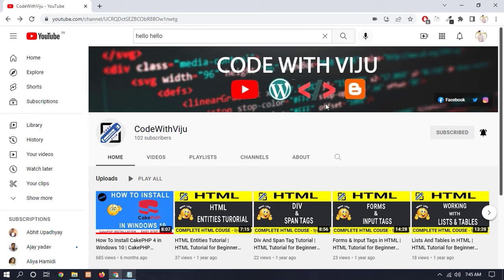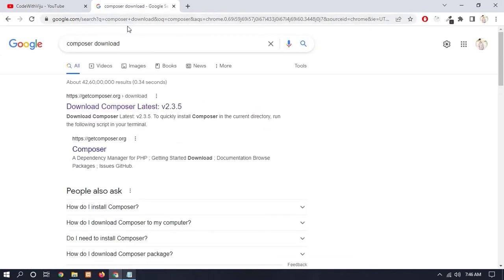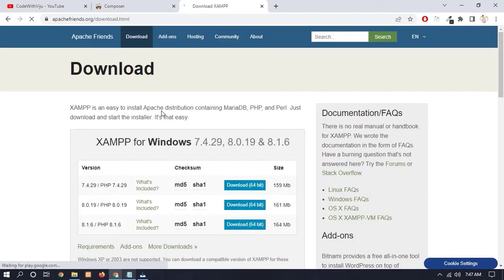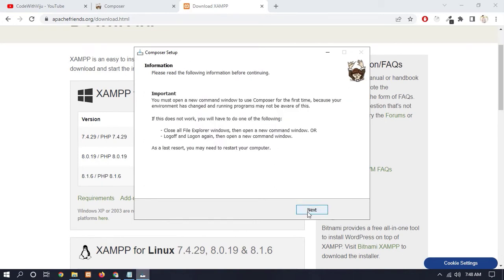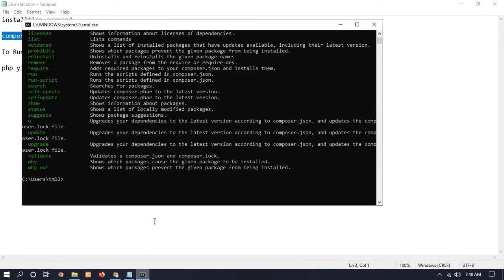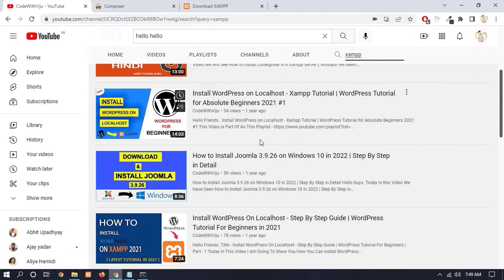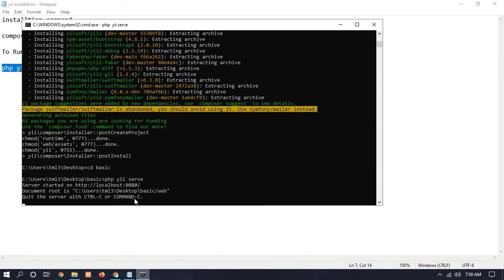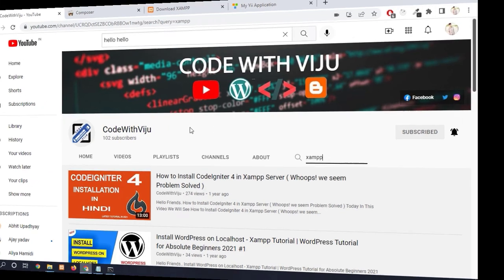How to Install Yii2 Framework in XAMPP in Windows 10 | Step by Step in Details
Hello Friends.

Queries Solved:
How to Install Yii2 Framework in XAMPP in Windows 10 | Yii2 Installation in 2022
How to Install Yii2 Framework in XAMPP in Windows 10
Yii2 Installation in 2022